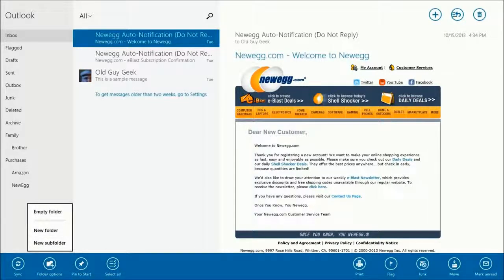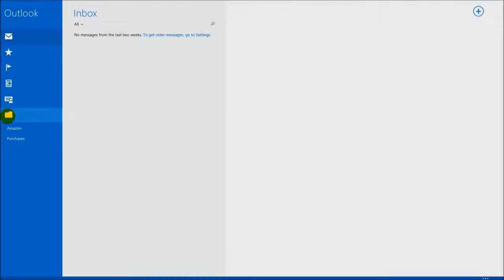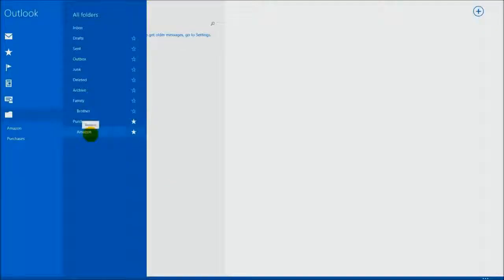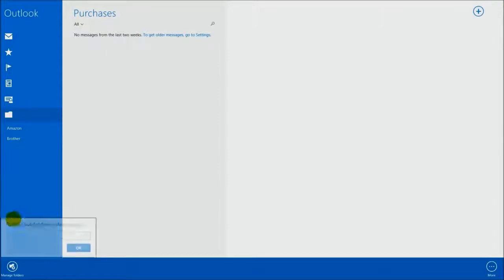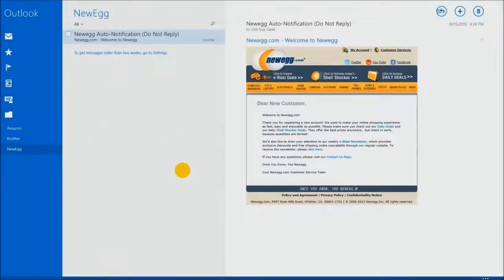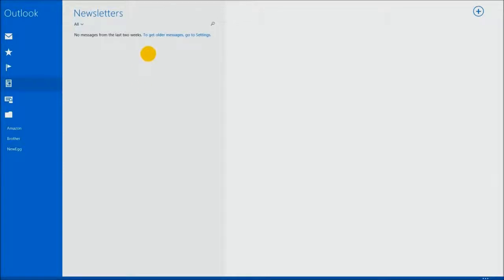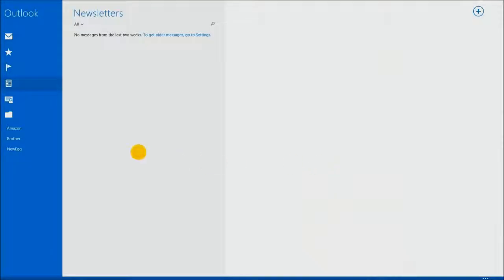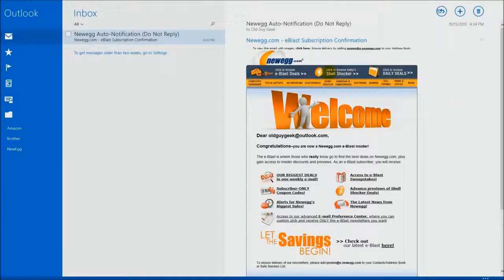Windows 8 1 Tips Vastly Improved Mail App